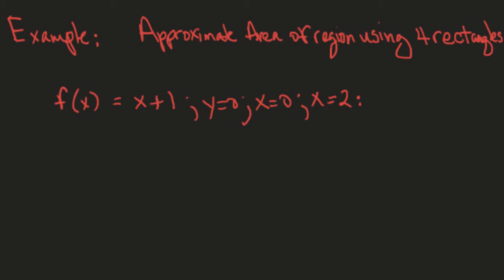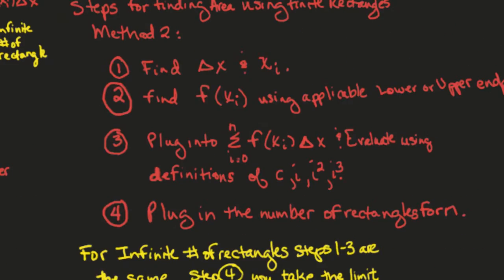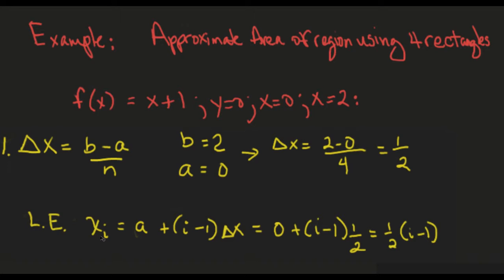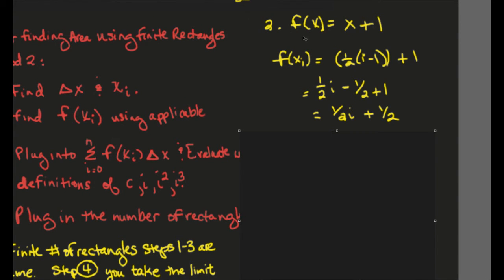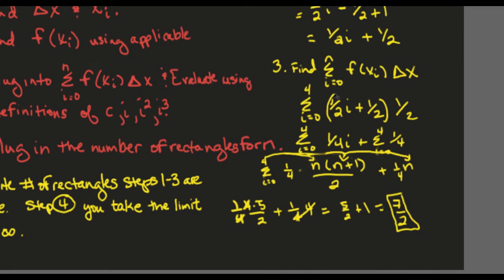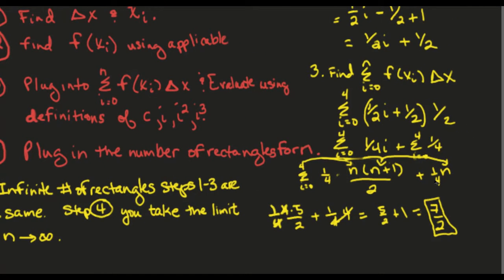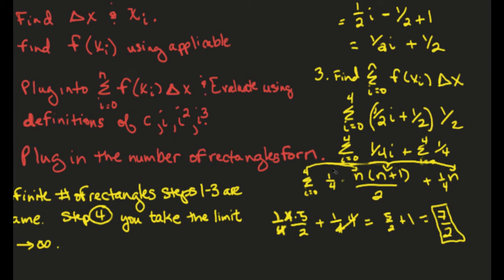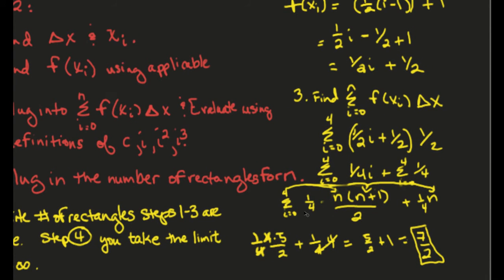[Calculus][Cal I]-Area Approximation Using Finite Rectangles-Lower Endpoints-Begginner Example